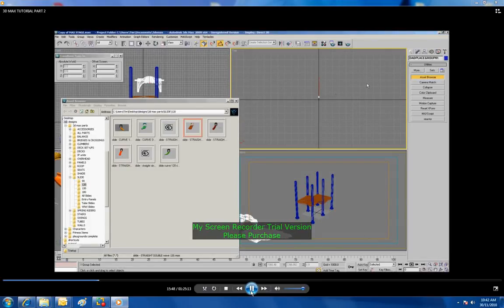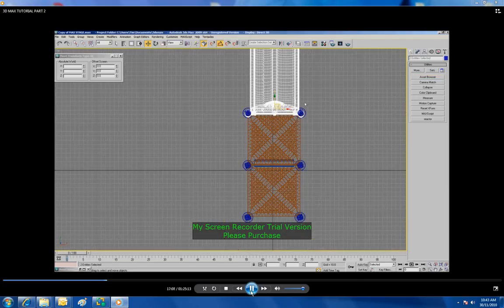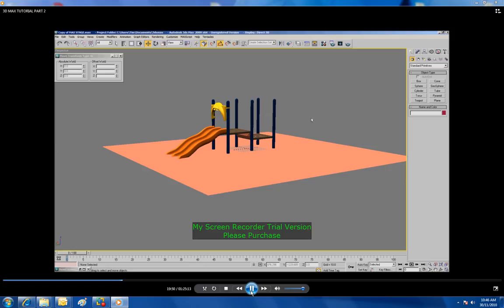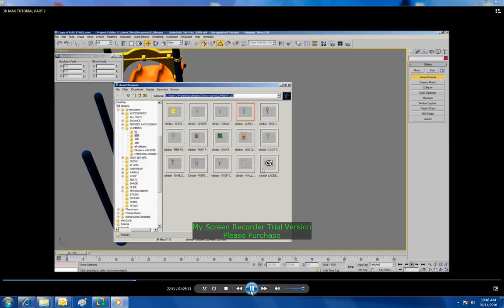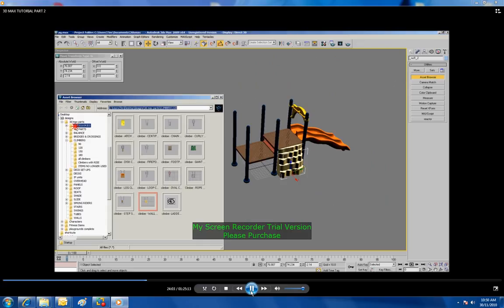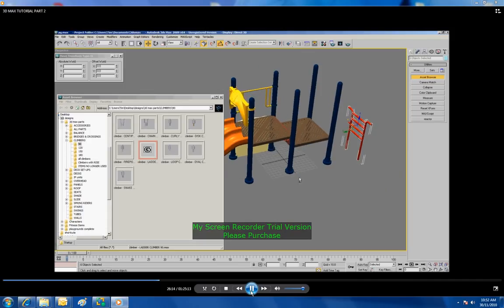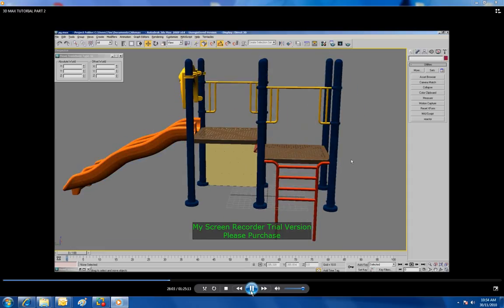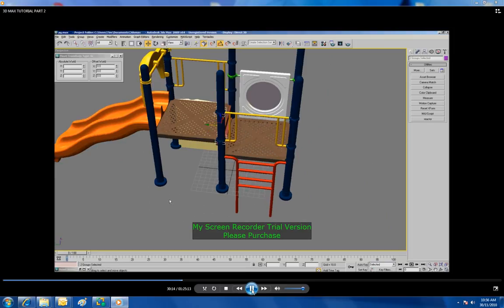Max Drawing Explanation clip 2of6